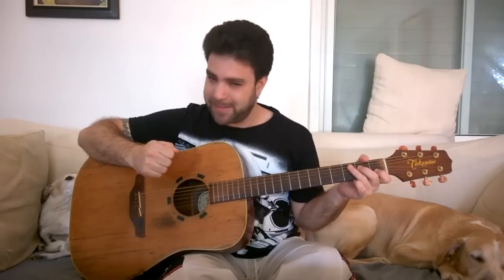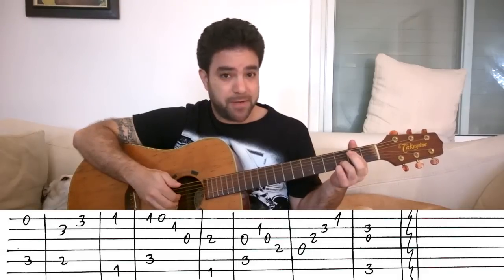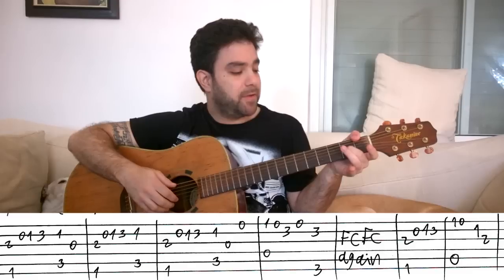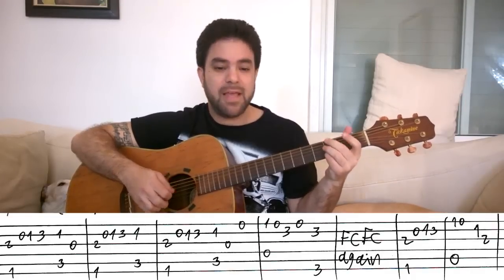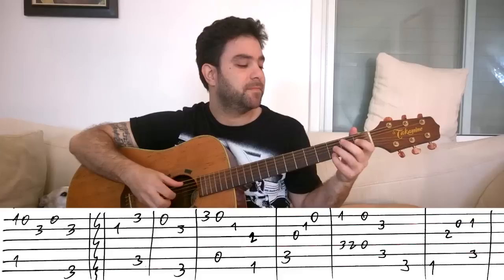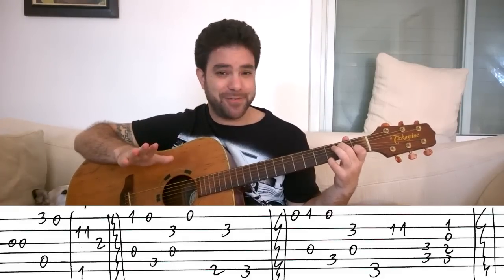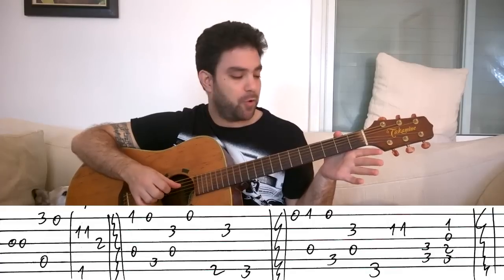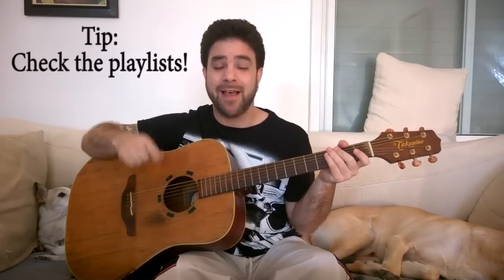Fingerstyle Tutorial: Can You Feel the Love Tonight - Guitar Lesson w/ TAB